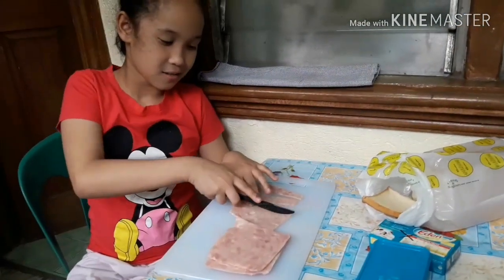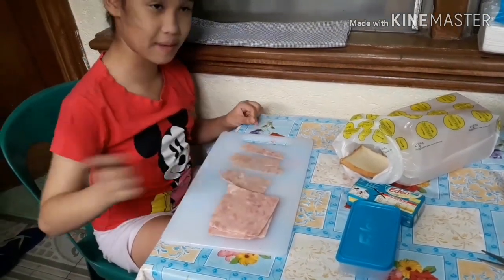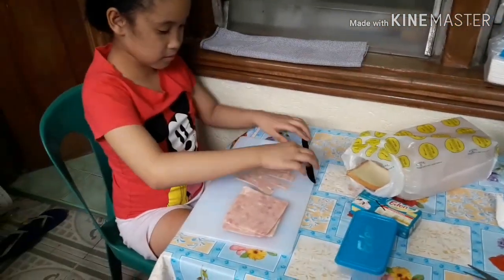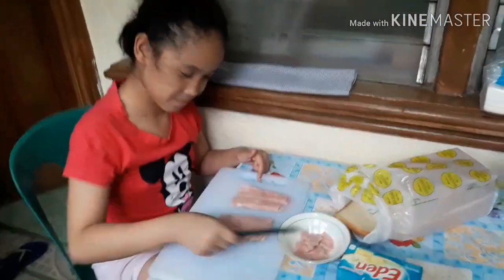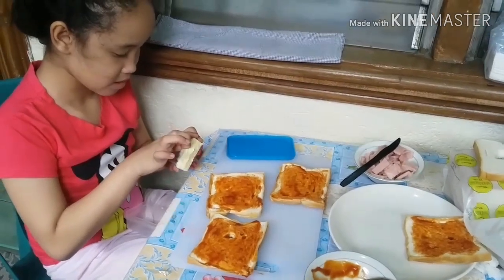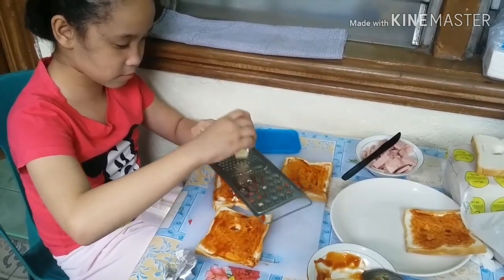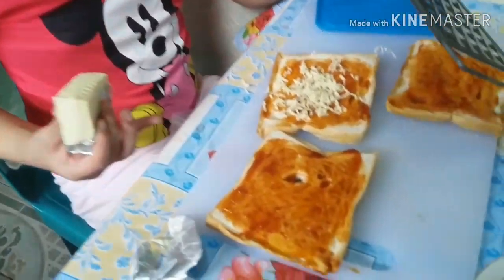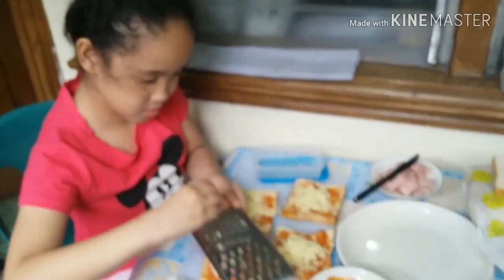Lana's Home-made Pizza!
Just to take my eyes OFF my cellphone and our TV, my mom had me make a homemade pizza for our snacks. With her help!  I hope you can do this, too.
It's fun and it's yummy!

Created with KINE Master